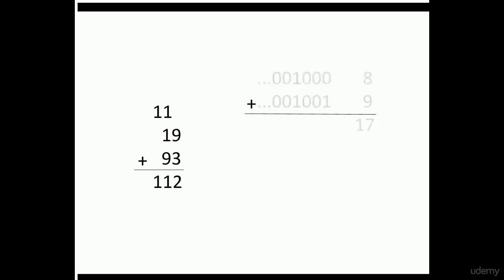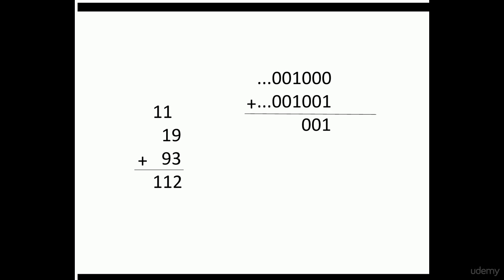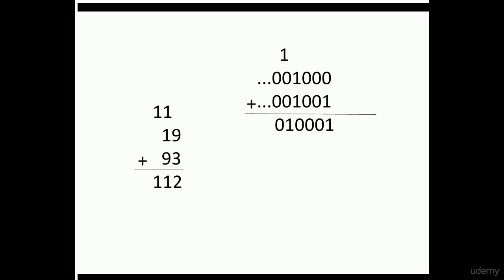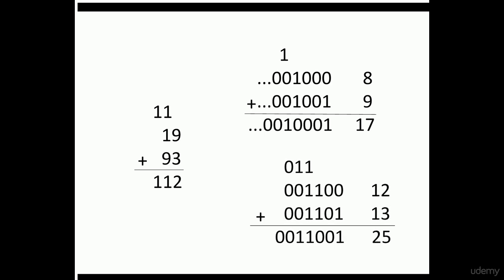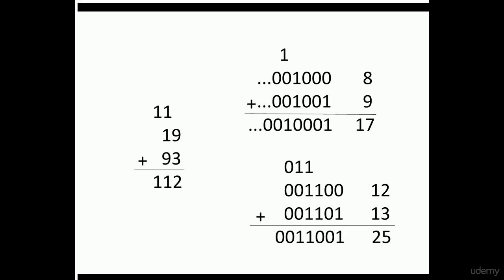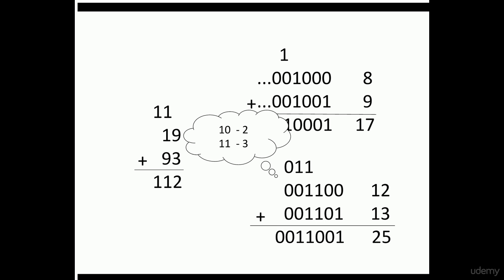7 Binary Addition